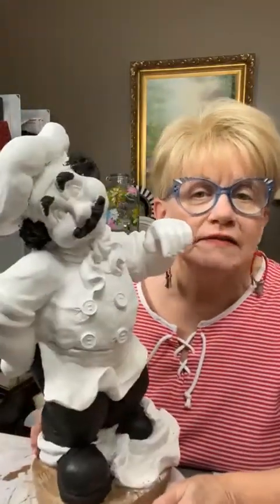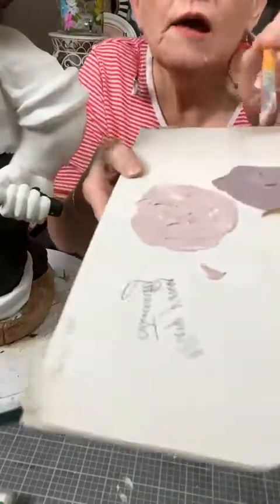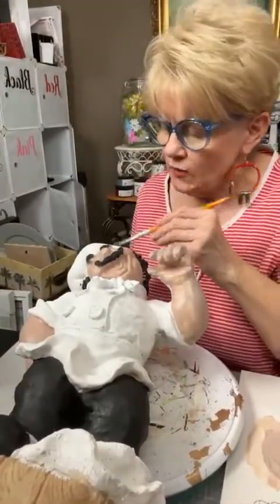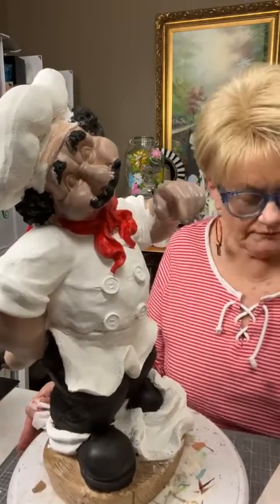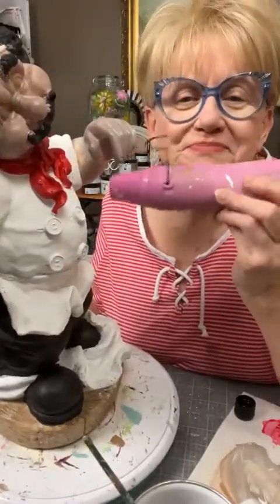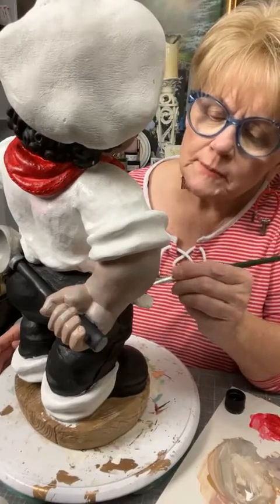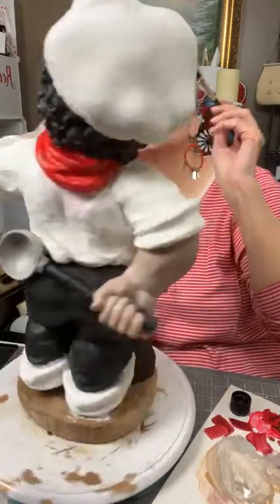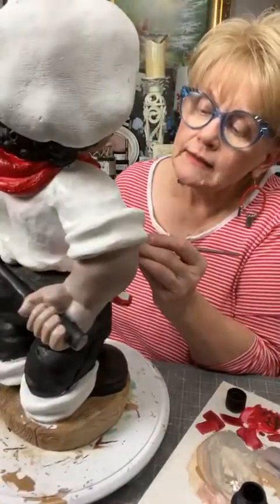Old chef made new again www Debsnewagain com By Debs New Again